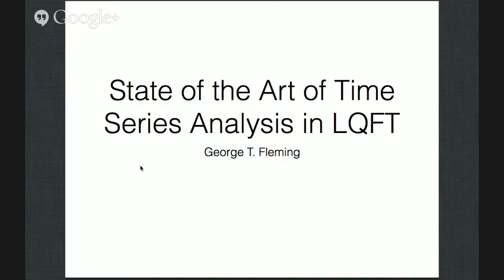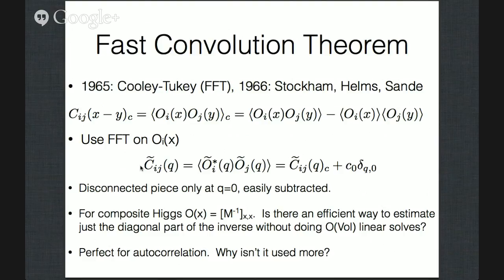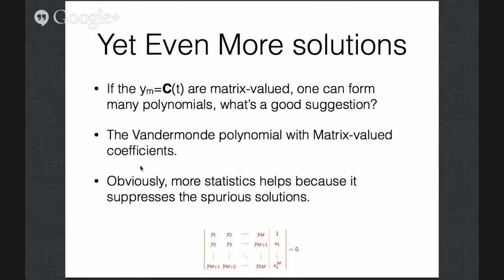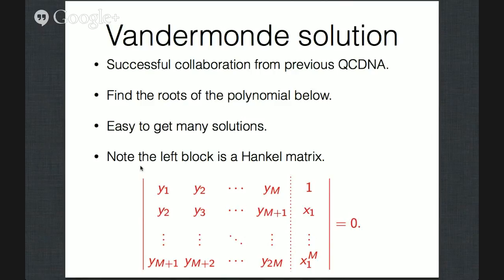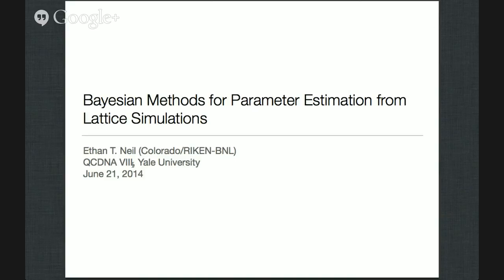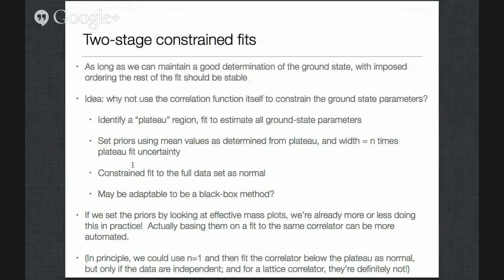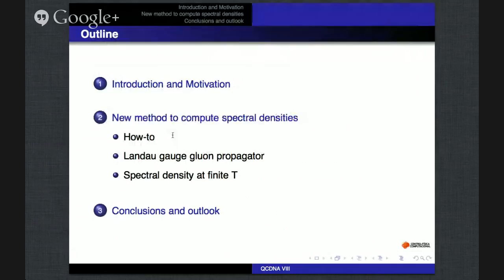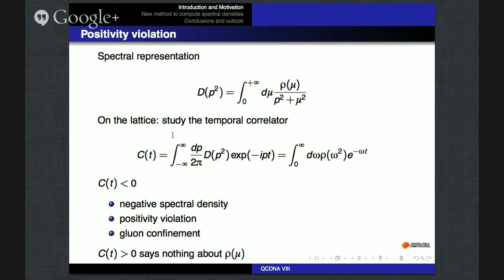QCDNA VIII, Day 3